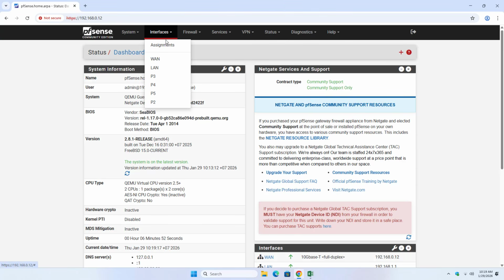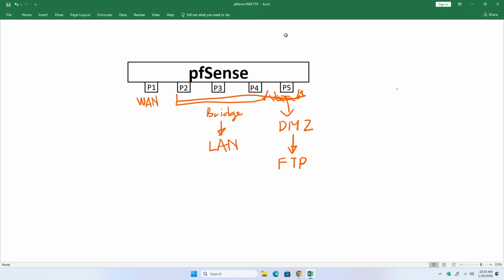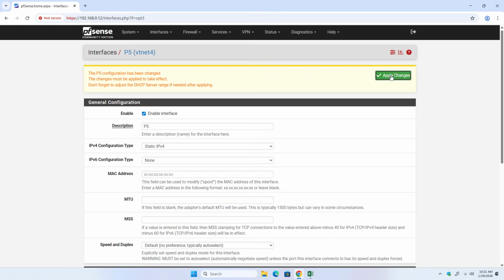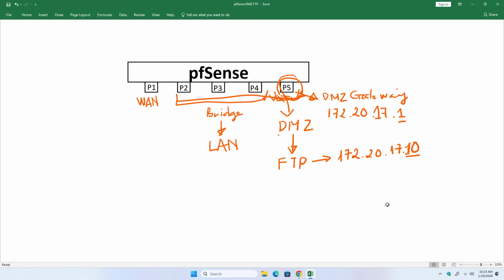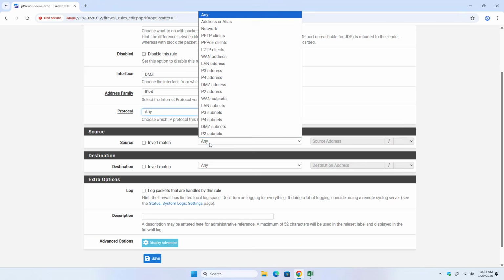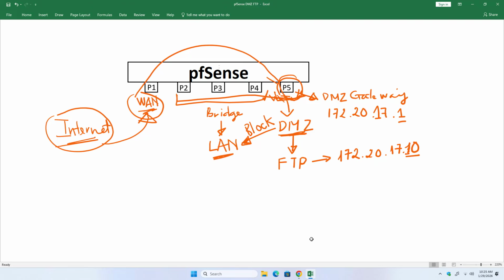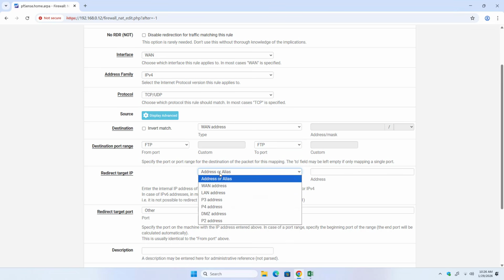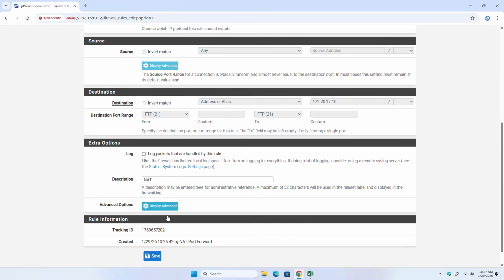pfSense: Set up a dedicated port for your server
Instructions for setting up a DMZ and connecting to an FTP server on pfSense

In this tutorial, I'll show you how to securely set up a dedicated port for your file server using pfSense. By isolating your file server on its own interface (DMZ), you can add an extra layer of protection to your local network while still allowing necessary access from the internet.

What you'll learn in this video:

- How to remove a physical port from your LAN bridge.
- How to assign and configure a new DMZ interface for your file server.
- How to set up firewall rules to block traffic from the DMZ to your LAN for better security.
- How to configure Port Forwarding (NAT) to allow internet access to your file server via FTP (Port 21).

0:00 Introduction to pfSense interfaces
0:35 Removing a port from the LAN bridge
1:28 Configuring the DMZ interface & Gateway
3:10 Creating Firewall Rules: Blocking DMZ to LAN
4:25 Setting up Port Forwarding for Internet access
6:24 Conclusion

Good luck with your setup!